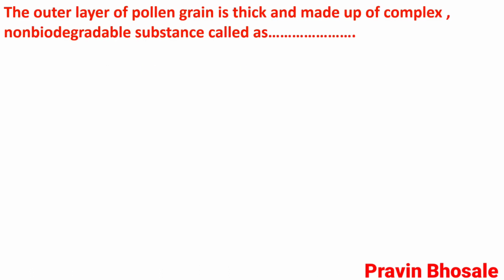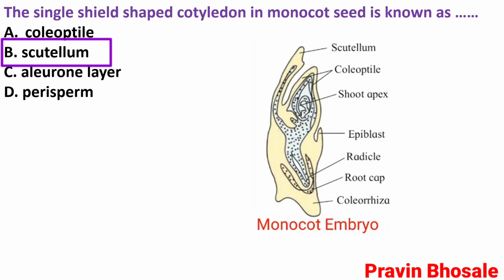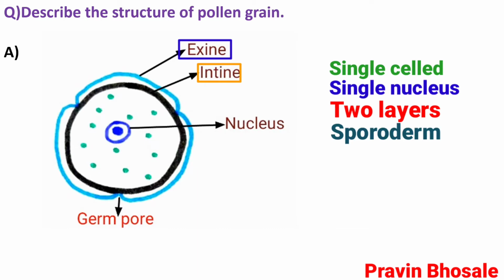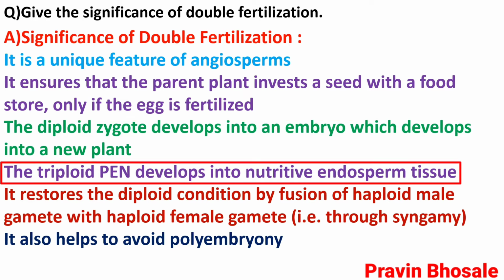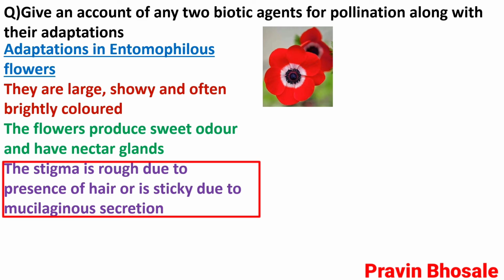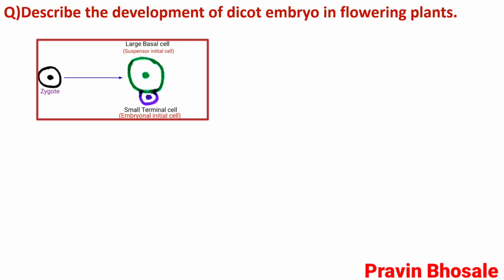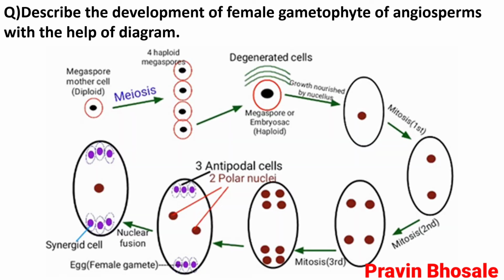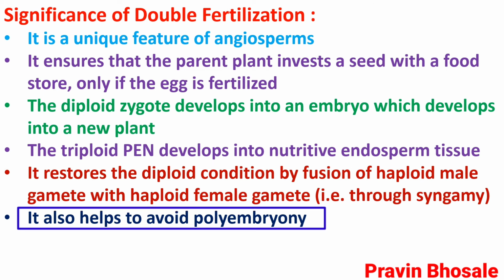Important Questions I HSC Board I Reproduction in Lower & Higher Plants